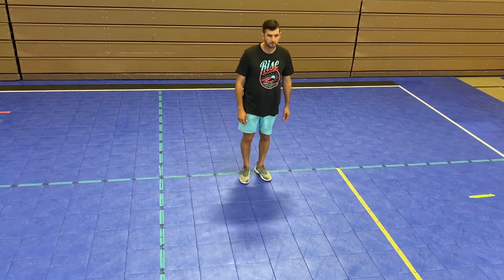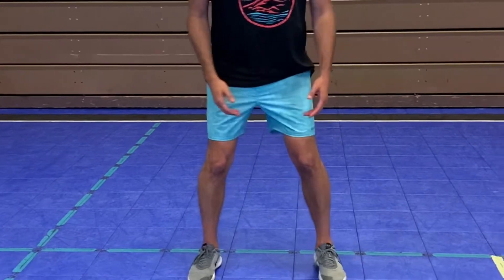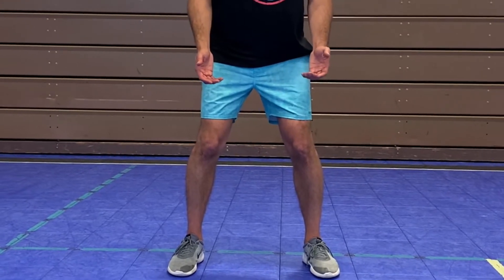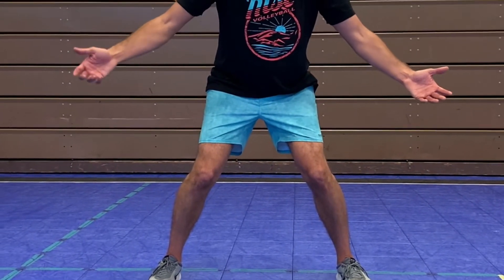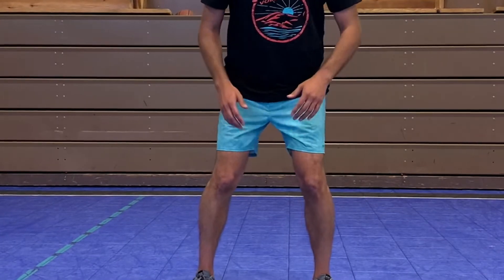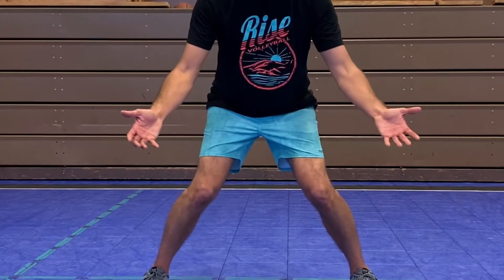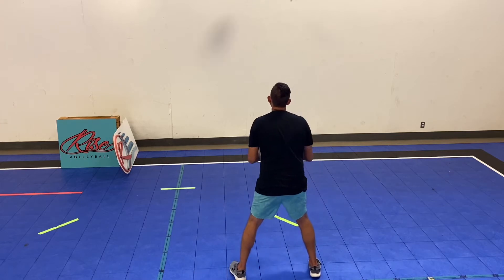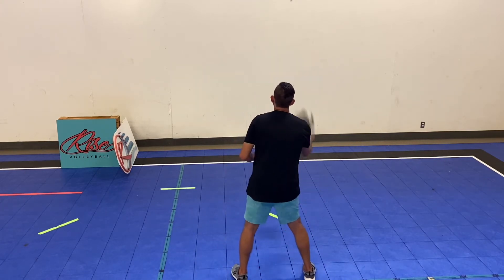Split step passing with 1 arm and 2 arms